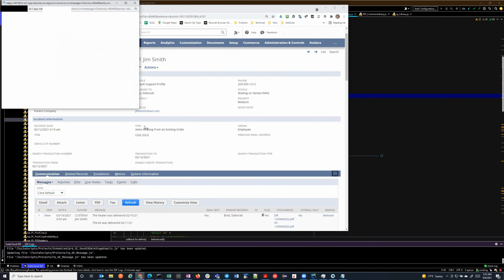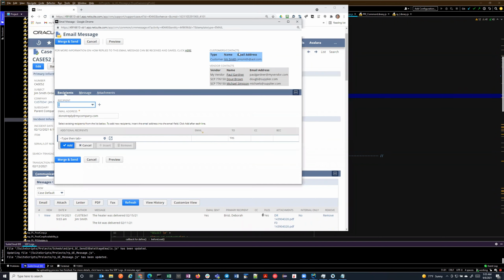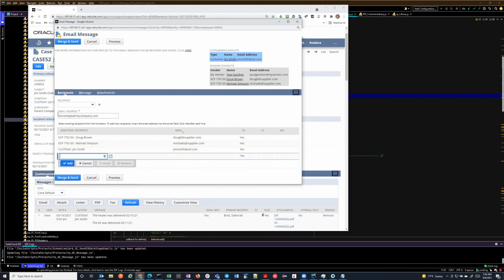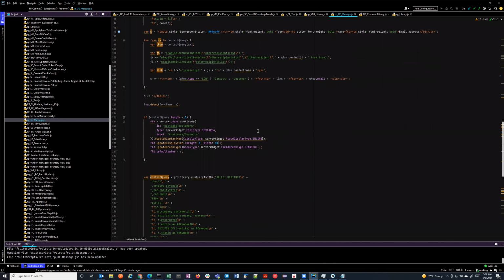NetSuite Quick Contacts on Email Composer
Learn how to quickly add vendor and customer contacts to NetSuite's email composer.